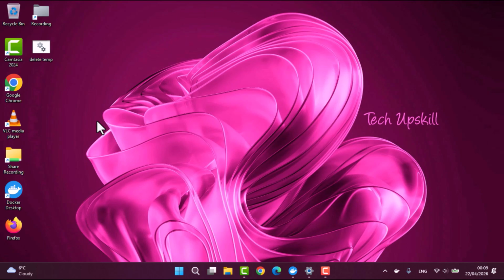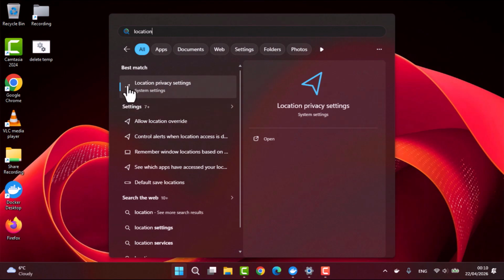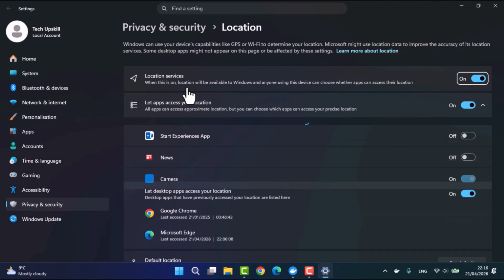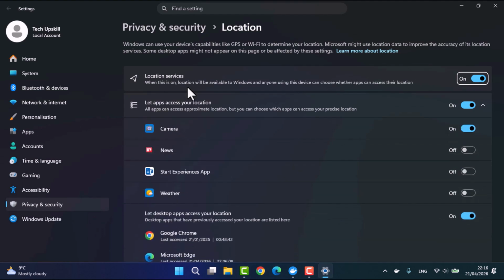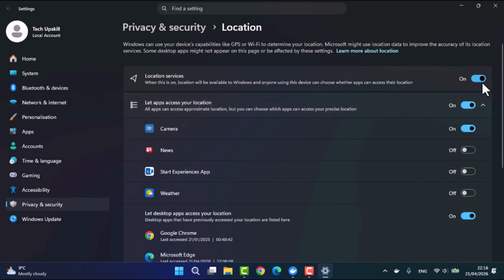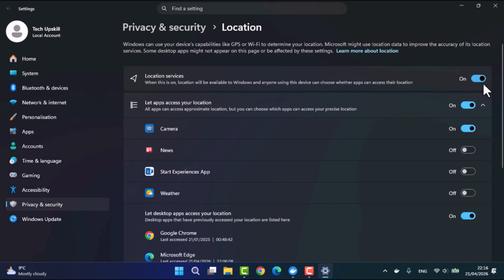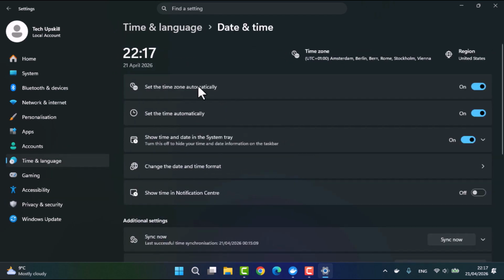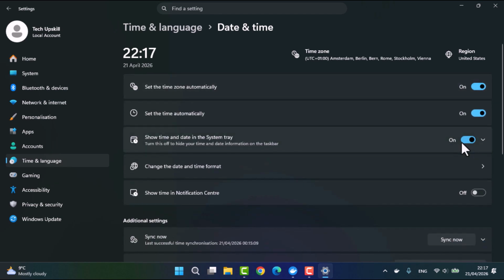How to Fix Set Time Zone Automatically Greyed Out in Windows 11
Fix Windows 11 "Set time zone automatically" grayed out instantly with this simple guide. Discover the crucial privacy setting you need to enable to regain control of your automatic time zone updates.